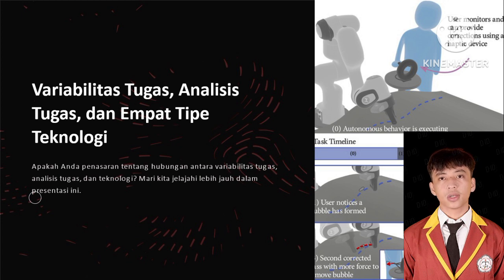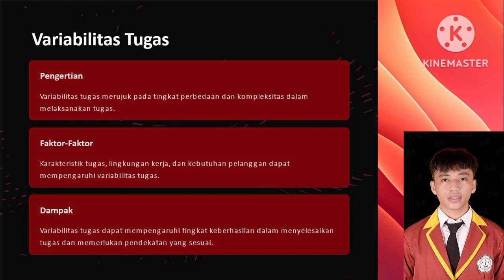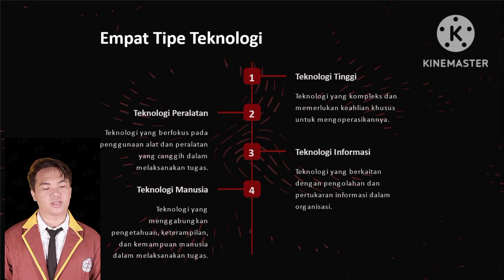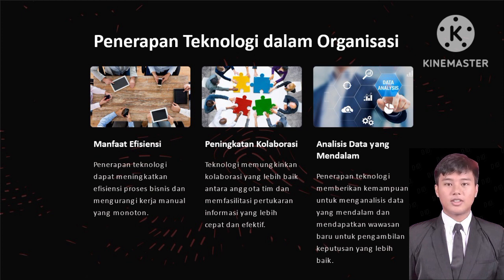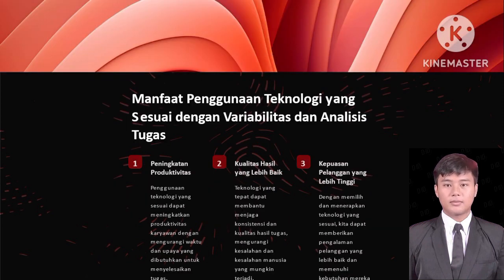Video kelompok AI pertemuan 19 Design organisasi